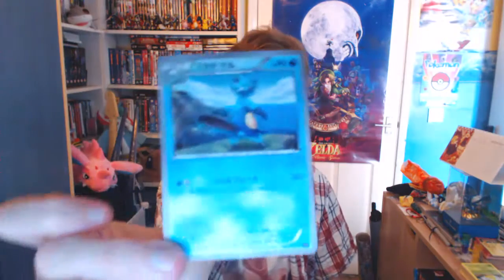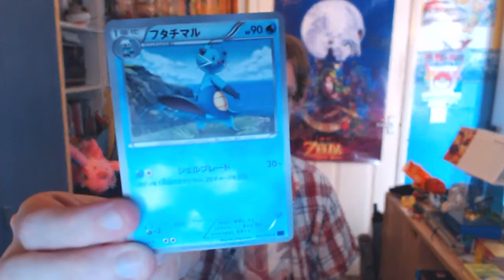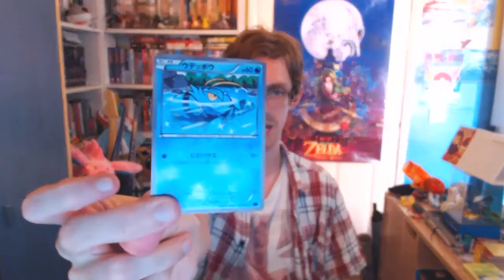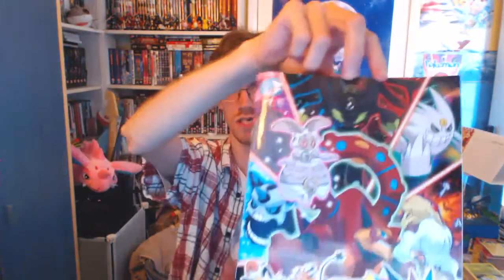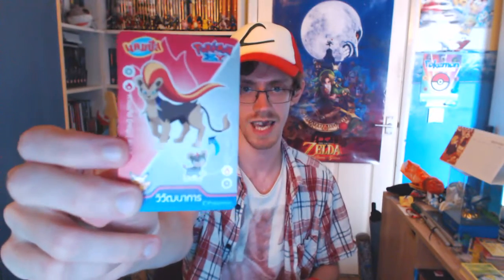Double Pokeblock madness - XYZ Summertime 2016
The Last - To The Future